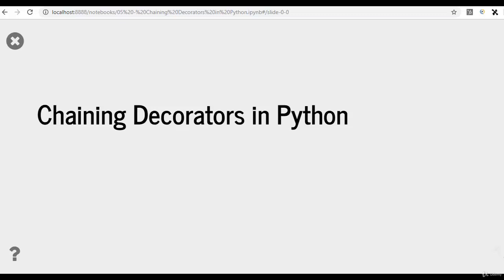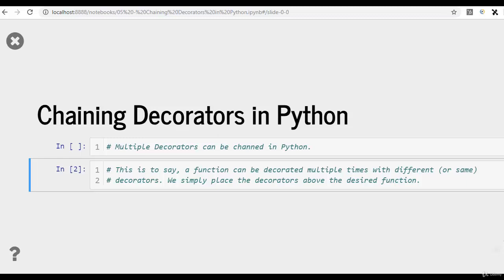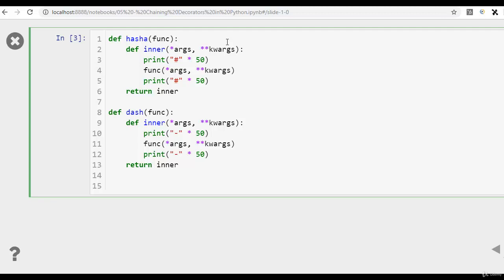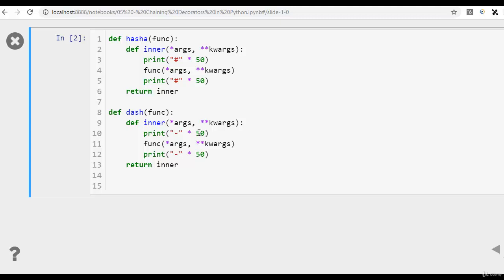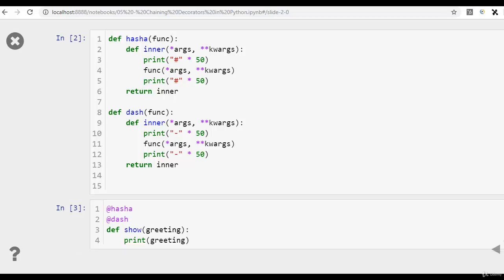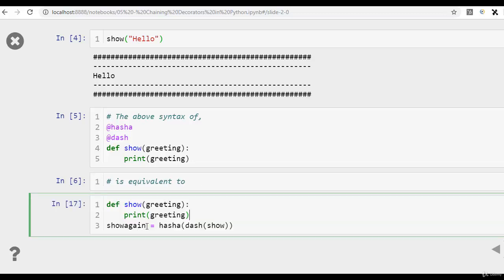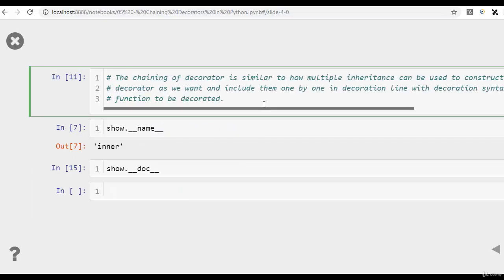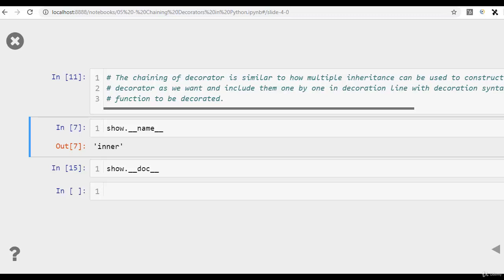A milestone for any serious python programmer Lecture 5 05 Python Chaining Decorators Decorator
Python Decorators

In this course, you will get an understanding of Decorator in Python including its importance (in the form of a story), definition, examples, illustrations, use cases, and related topics

By the end of this course, you will get a clear understanding of;

-Python Decorator

-It's importance

-Definition

-Decorator Syntax

-Decorating functions with parameters examples

-Chaining decorators in python | Applying multiple decorators to a single function

-Debugging decorators

-Examples

-Simple to complex examples.

You will definitely love this course because it is simple, easy and takes levels ahead in programming without even noticing :)

Good Bye, or if you are looking to connected, use the following.

It will help students build strong foundation of Decorators, its importance, uses in Python with examples in Jupyter Notebook
Python 3.0 + and Jupyter Notebook installed
Who this course is for:
Beginner and Pro Python Developers, Data Science, Artificial Intelligence Students and Web Developers who are looking for Python as their programming language or looking to explore simplicity of Python Programming language